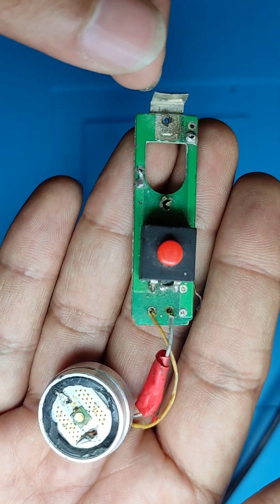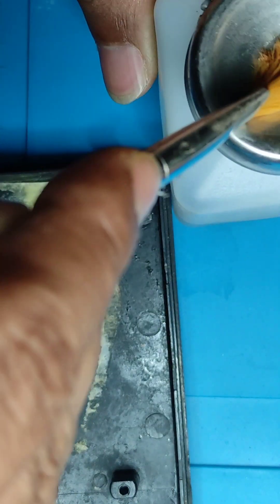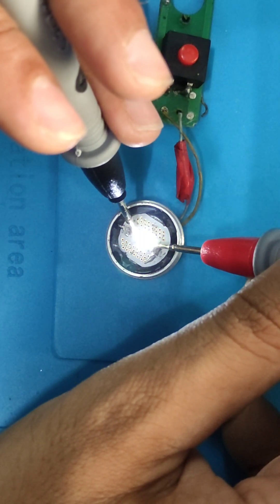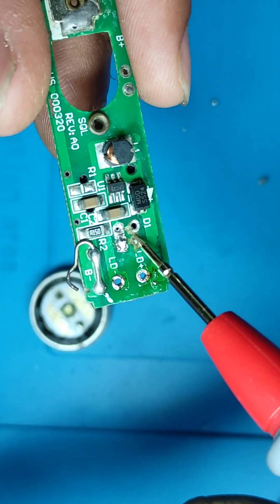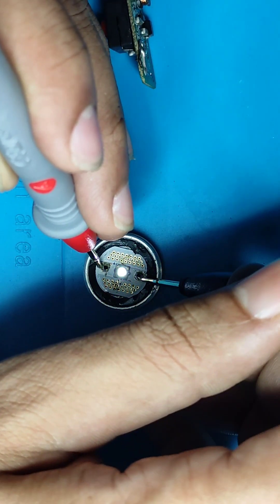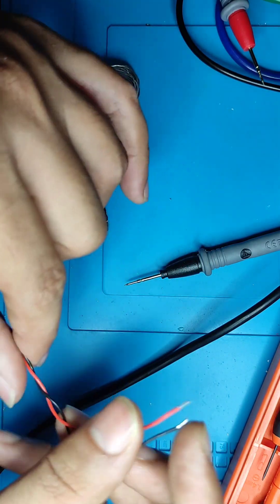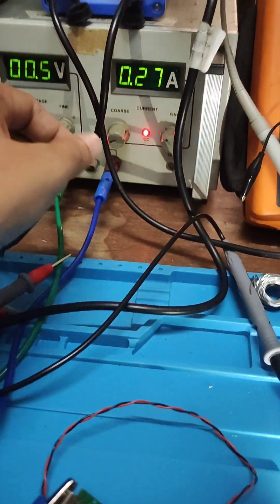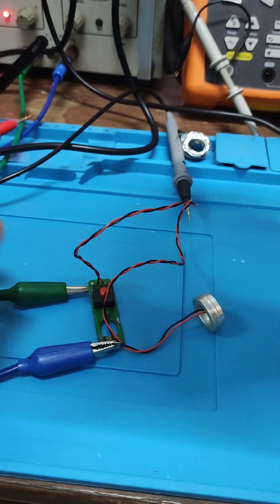IE158: Flashlight driver repair | Led torch repairing.